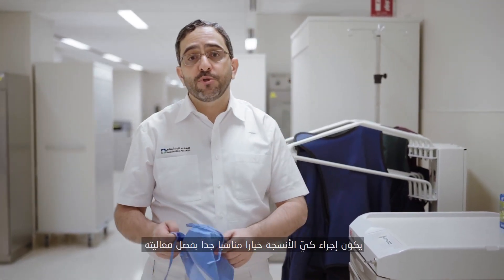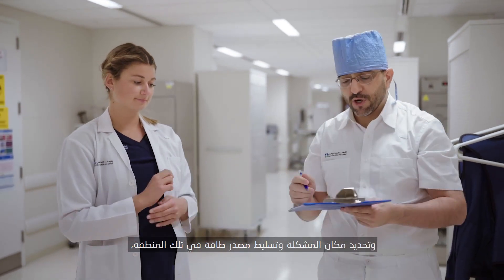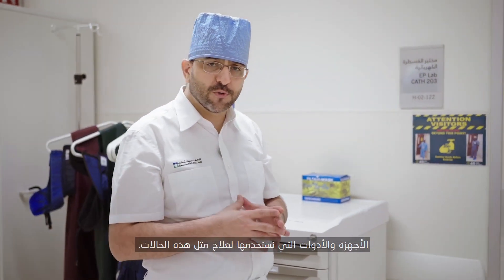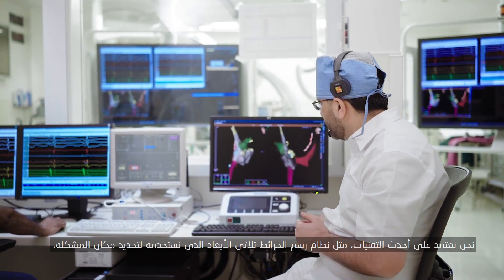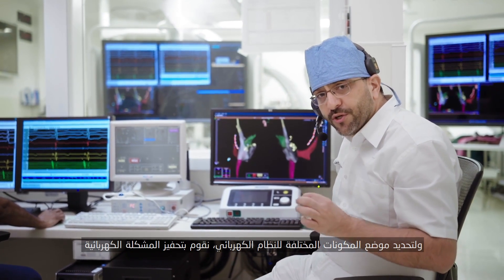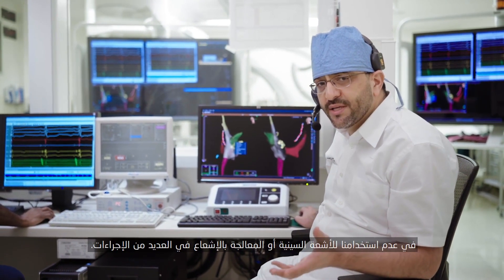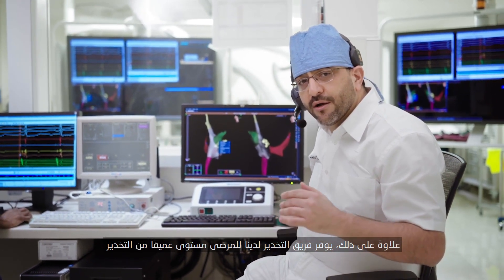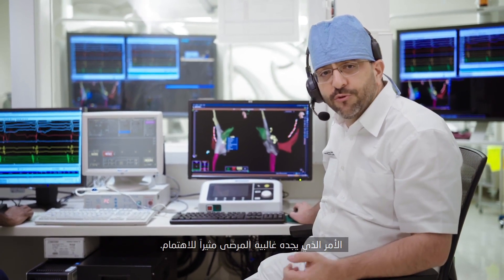Question with our experts: Dr. Khalid Al Muti on Cardiac Ablation Procedure for Arrhythmia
Head of Electrophysiology at the Heart and Vascular Institute at Cleveland Clinic Abu Dhabi Dr. Khalid Al Muti, explains the different treatment options for patients with arrhythmia, or heart rhythm problems.

 ، رئيس شعبة طب القلب الكهربائي في معهد القلب والأوعية الدموية في كليفلاند_كلينك_أبوظبي، يشرح خيارات العلاجات المختلفة لمرضى اضطراب نظم القلب.